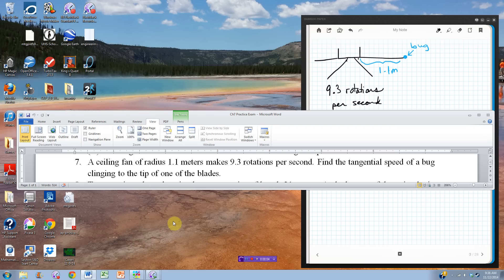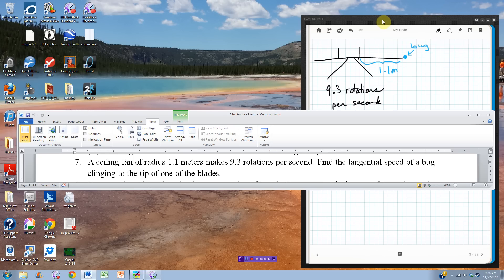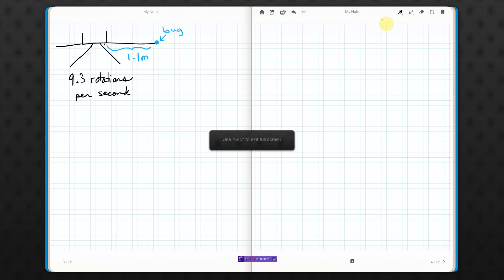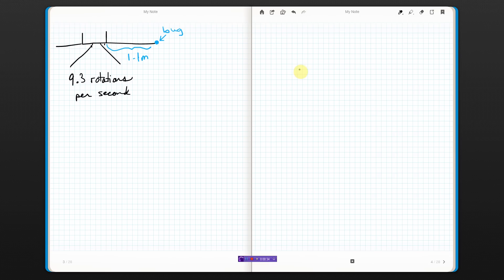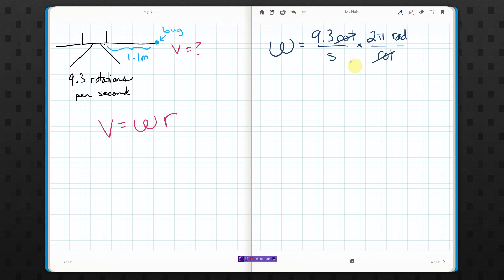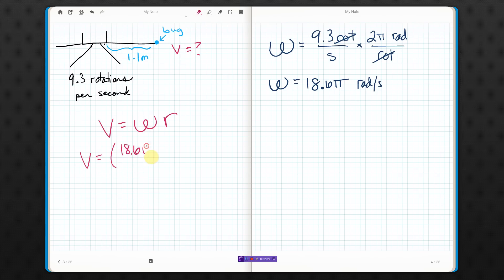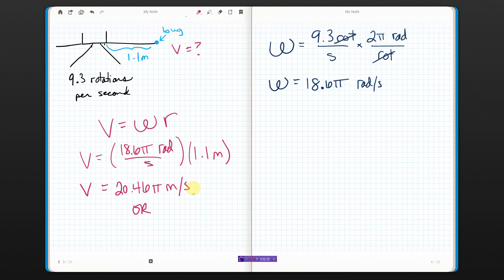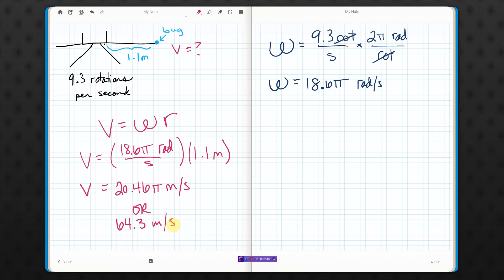Chapter 7 Practice Test #7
Tangential velocity of a bug clinging to the tip of a ceiling fan